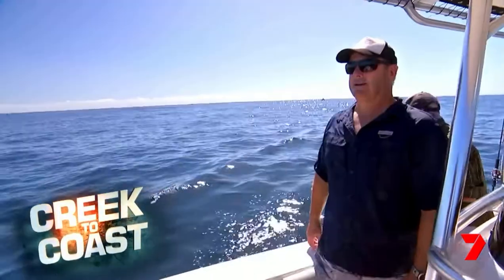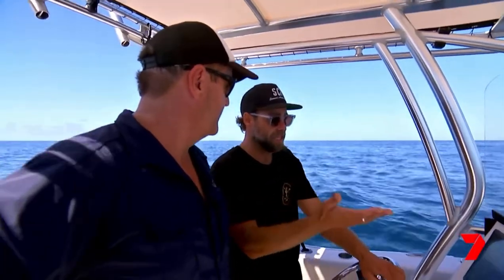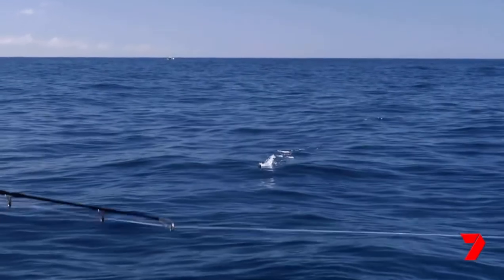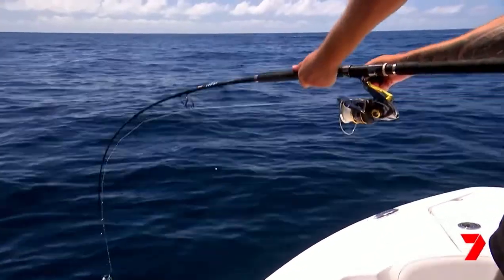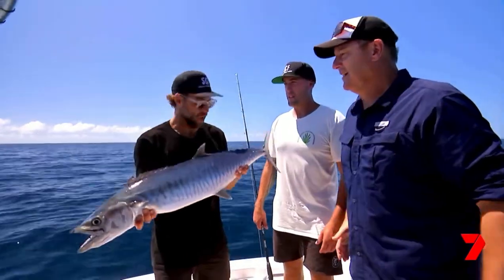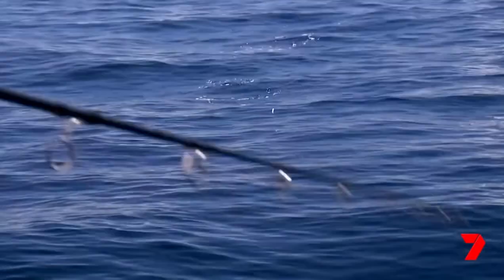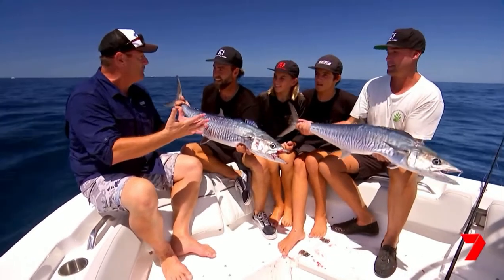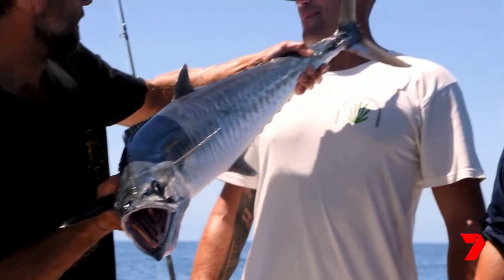Creek to Coast | SCF Australia Topwater Spanish Mackerel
Join the SCF Crew & Creek to Coast's very own Scotty Hillier, for an action-packed day on the water. Sit back and enjoy as the future stars of our fishery show Scotty how good the fishing on the Sunshine Coast can be!!

Thanks to Scotty and the team at Creek to Coast for the awesome day!